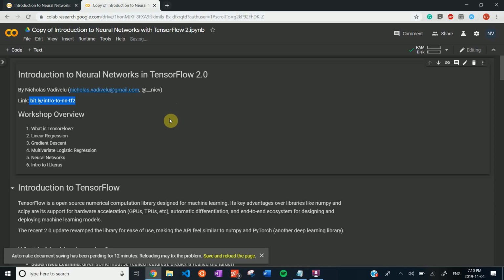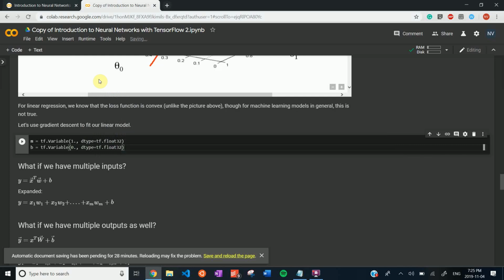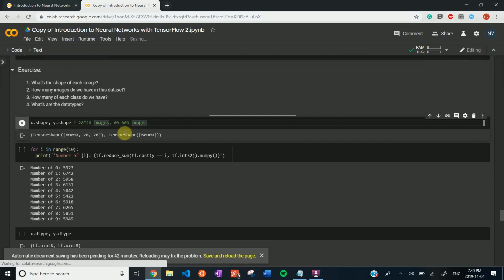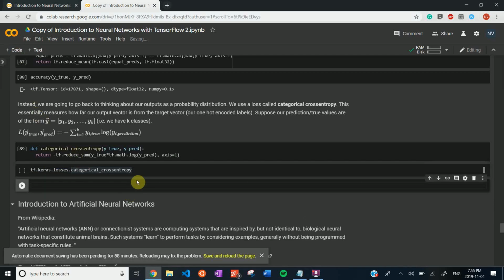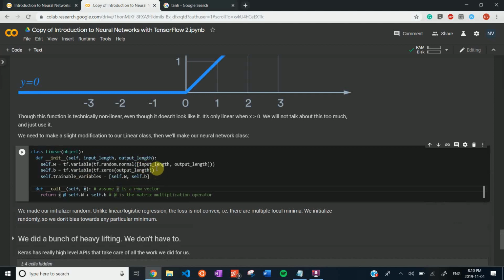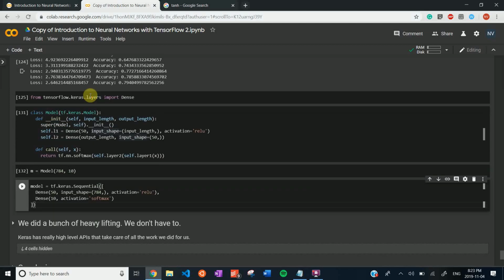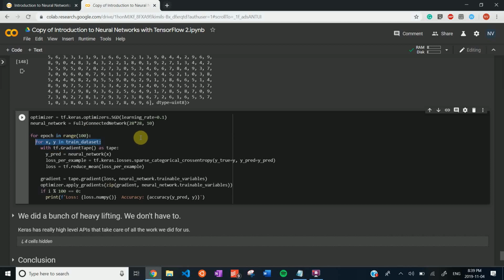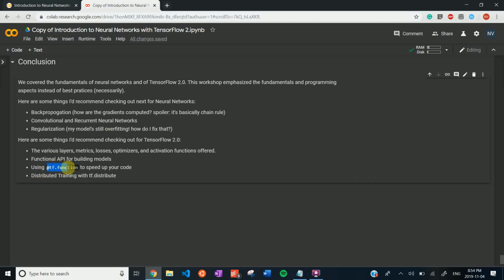Introduction to Neural Networks in TensorFlow 2.0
This workshop introduces neural networks in TensorFlow 2.0. Topics covered include linear regression, multiclass logistic regression, gradient descent, and neural network. TF 2.0 features such as tf.keras, tf.data, and more are covered. This was co-hosted by the UW Data Science Club and Laurier Developer Student Club.